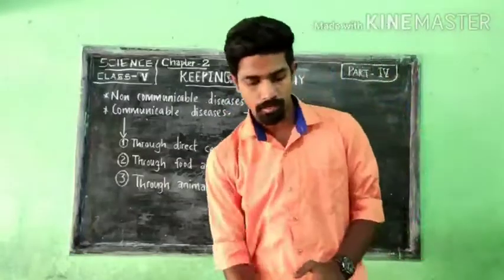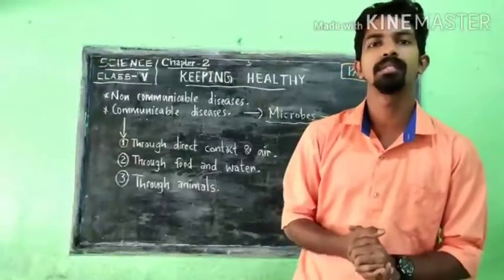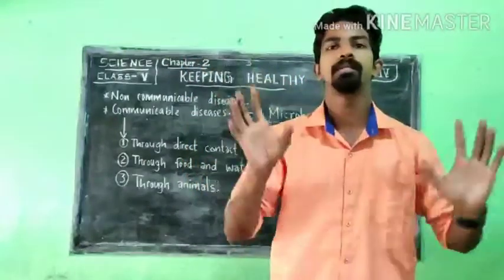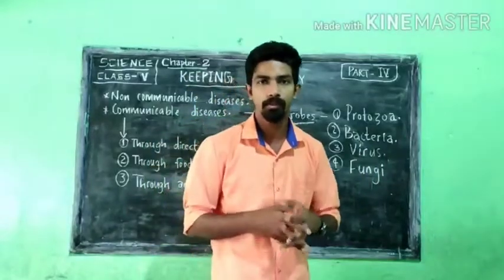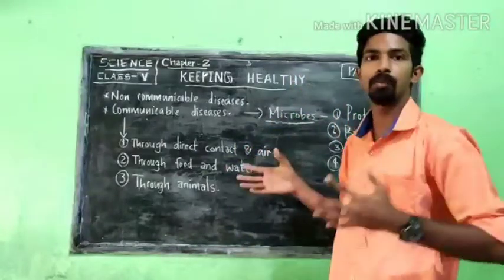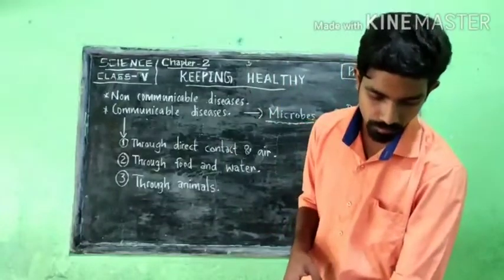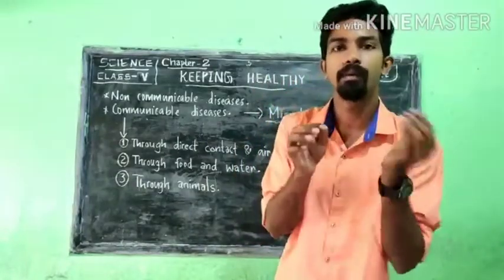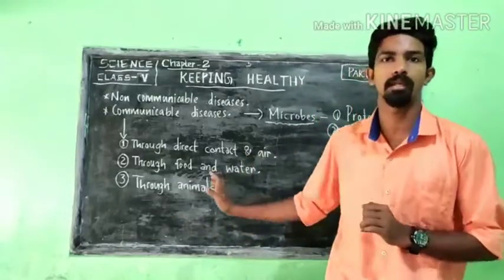Class 5 | Science | (7)